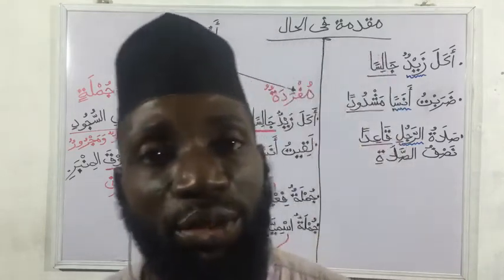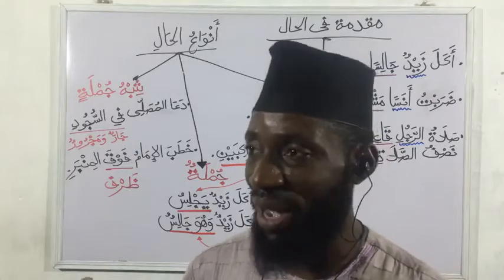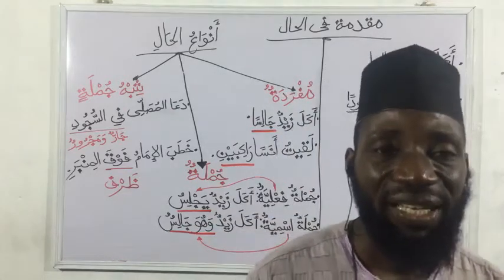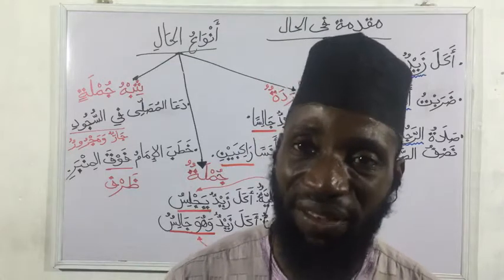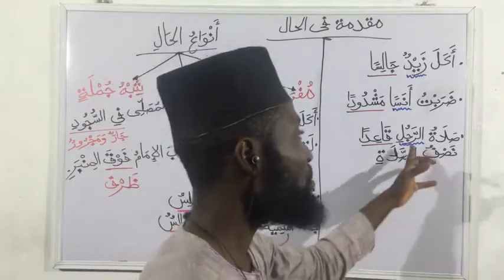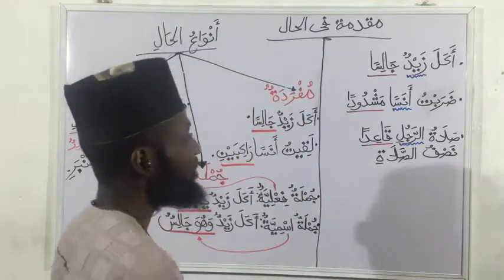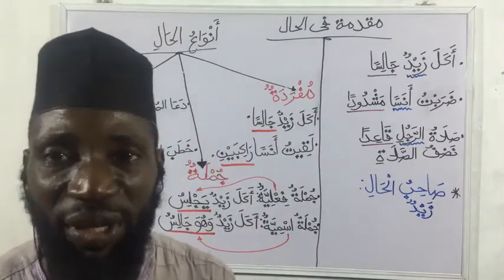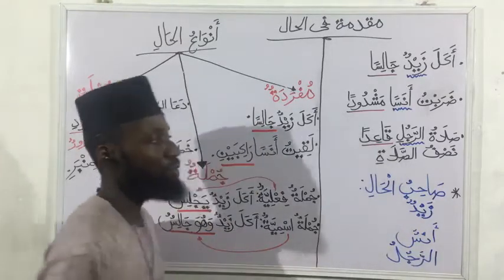Nahw Class 146 Topic مقدمة في الحال Circumstantial Adverb Introduction Lecturer Ust AbdulGaniy A